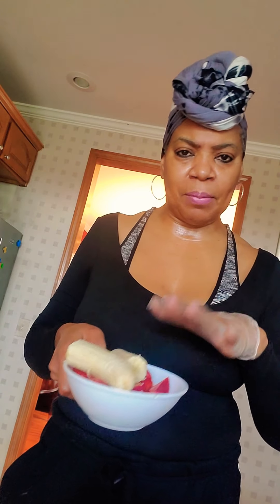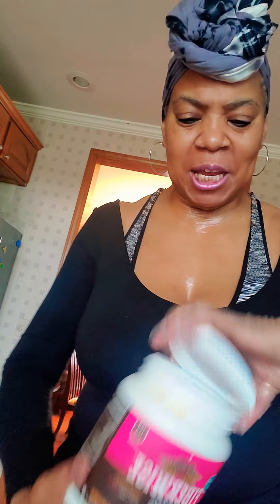Healthy strawberry banana spinach green smoothie!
Strawberry banana Lime sorbet omega three . 1 scoop of fiber wise... Vanilla almond milk.. Blend it all together in my ninja cheif!